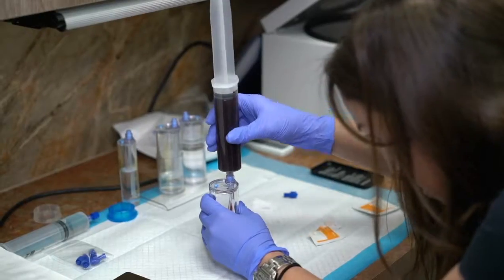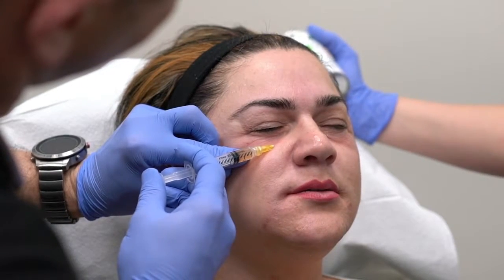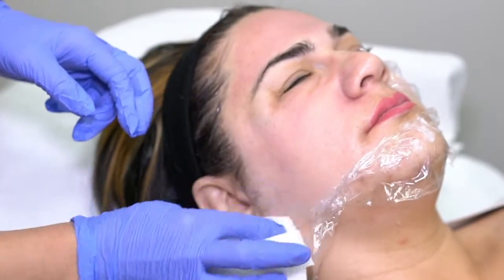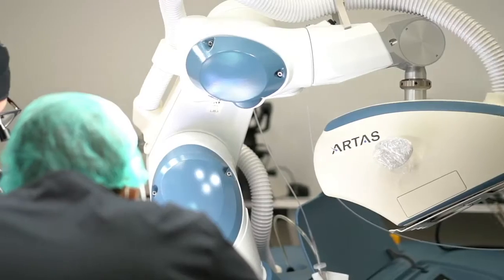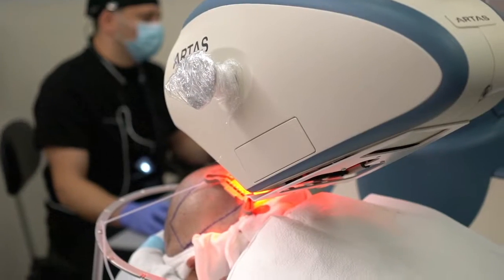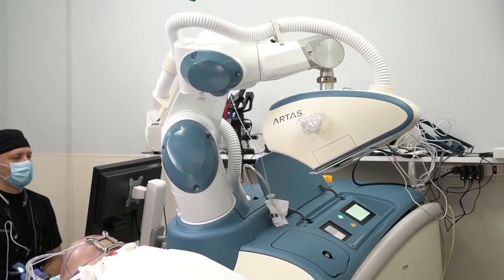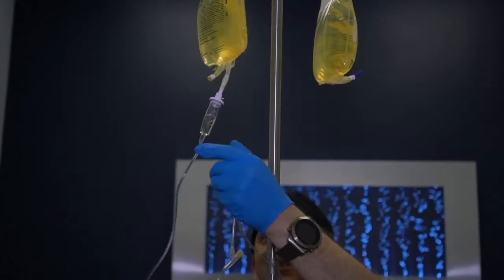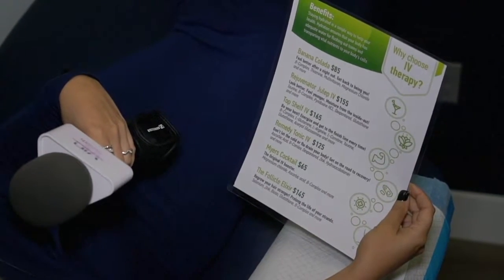ARTAS iX: Hair Transplantation at Hair By Dr. Max in Fort Lauderdale, Florida.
ARTAS Hair Restoration Technology

Schedule your free consultation!

Locations: 551 N Federal Hwy, Suite 800, Fort Lauderdale, FL;

Why is ARTAS Technology better than any other hair transplant option currently available? It is:

-Safe. It is cleared by the FDA and, unlike the older surgical option, ARTAS is a real game changer. There is also zero potential for human error.
-Fast. The surgeon gets tired, but the robot does not. Your results are accurate and consistent throughout the procedure.
-Precise. The ARTAS technology can extract hair follicles with much higher precision and accuracy. While the best surgeon performing procedure by hand damages approximately 20 percent of the follicles, the ARTAS technology has a more than 95 percent accuracy rate.
-Minimally invasive. There are no linear scars, no stitches, no heavy post-ops medications and almost no down time.
-Lifetime results. Transplant hair retention and regrowth is much higher compared to traditional procedures. The hair is natural, permanent, and, most importantly, yours.
-Individualized results. Dr. Max creates a personalized plan for each client and there is no guesswork in what you will look like: the 3D models will show you in advance.
-Complementary services. Dr. Max is the only physician who will include all available cutting-edge technologies such as IV therapy, and laser scalp therapy at no additional cost to you with every hair restoration for a limited time.